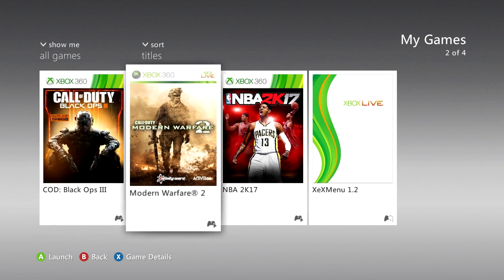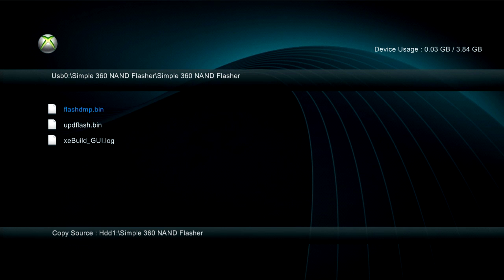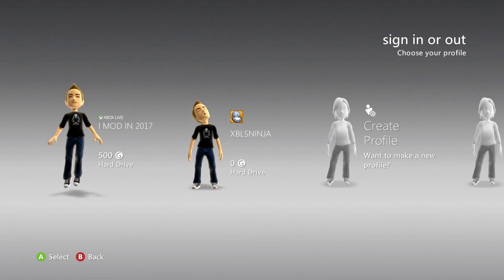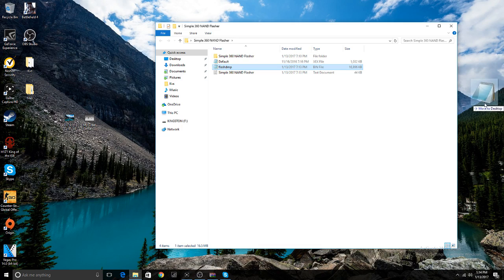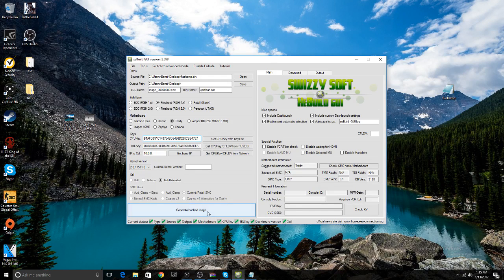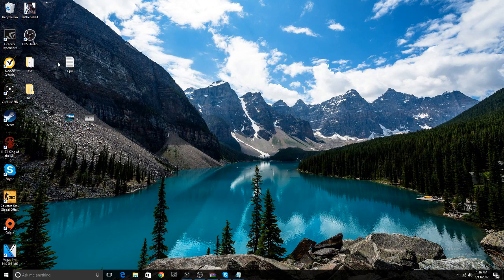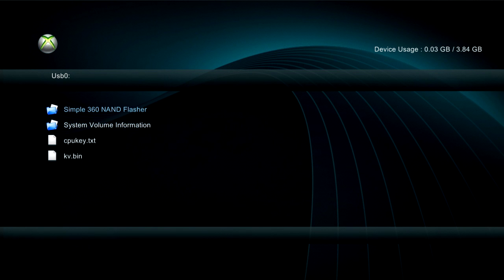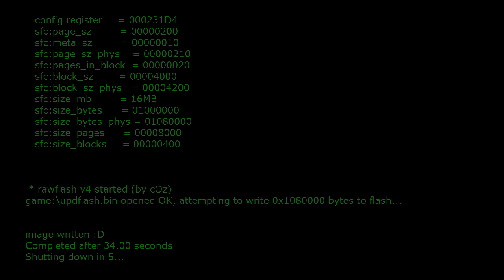How To Update Your RGH/JTAG Console To 17544.0 + Download